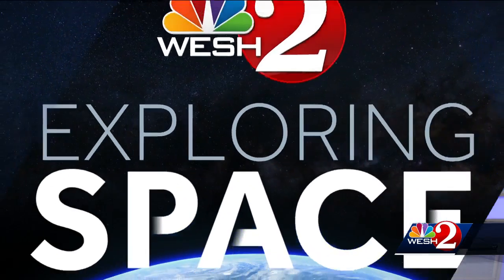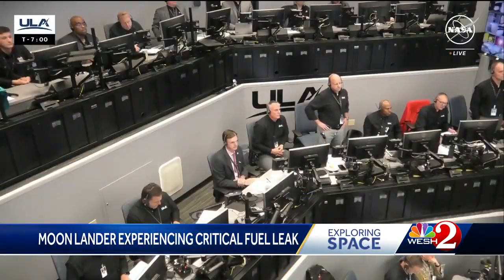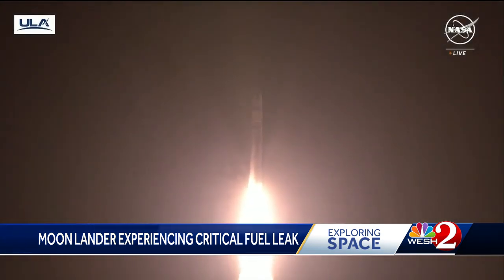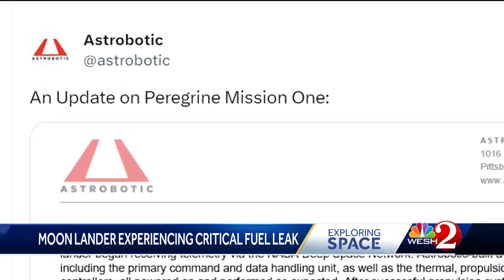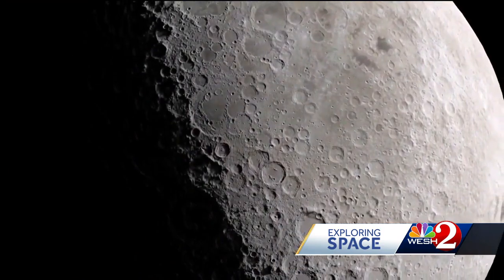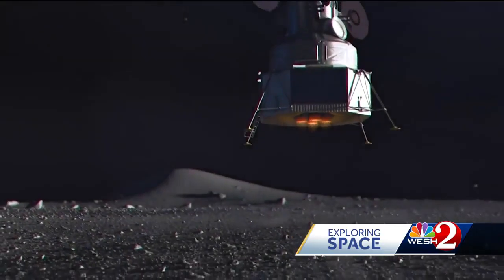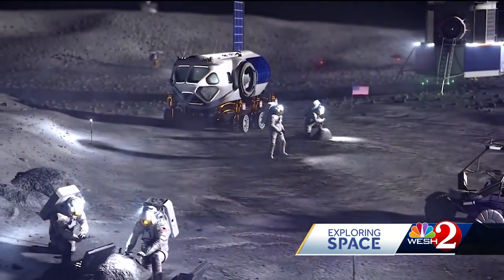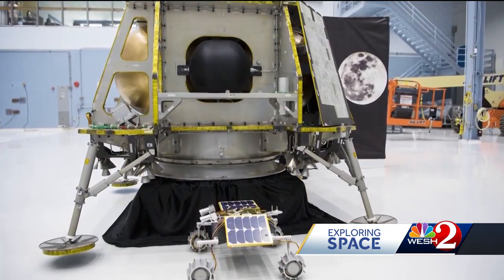Flawless Vulcan launch followed by 'critical' lander issues as payloads head toward Moon